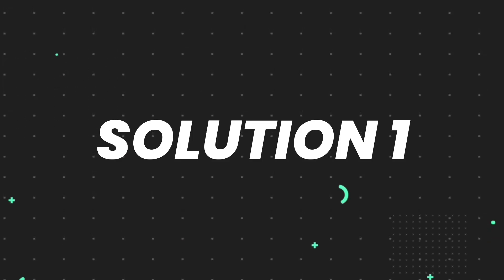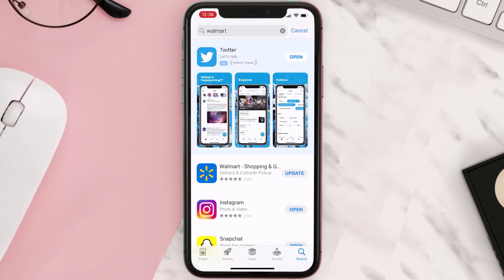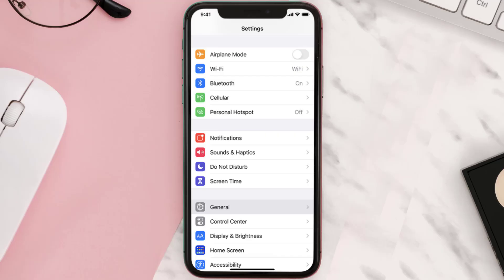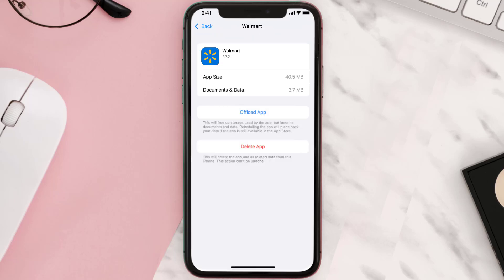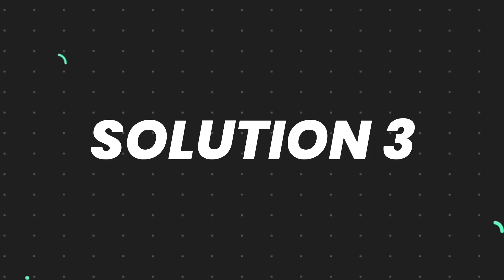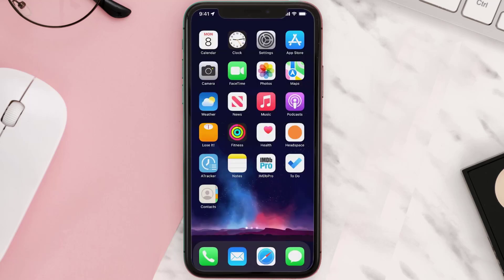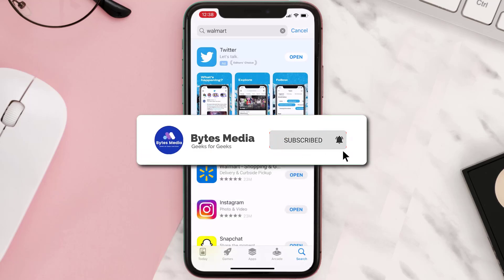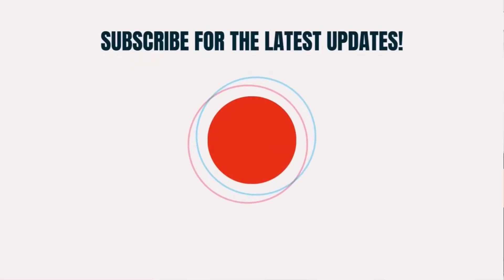Walmart App Not Working: How to Fix Walmart App Not Working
In this video, I'll show you How to Fix Walmart App Not Working. This is the easiest and fastest way to Fix Walmart App Not Working. Make sure you watch until the end of this video to find out How to Fix Walmart App Not Working on Android and iPhone. These methods work on Android as well as iOS 11, iOS 12, iOS 13 and iOS 15. Hope you enjoy!

Video Parts:
00:00 Intro: How to Fix Walmart App Not Working
00:07 1.Solution: Update Walmart App
00:26 2.Solution: Clear Walmart App cache files
00:55 3.Solution: Delete and Reinstall Walmart App
01:17 Outro: Ending

Topics Covered:
Bytes Media
how to
how to fix
Walmart App Not Working
How to Fix Walmart App Not Working
Walmart App
Walmart Shopping & Grocery
walmart app not working on iphone
why is my walmart grocery app not working
walmart technical issues today
walmart app down
walmart app not working android
walmart app not working for groceries
walmart app not working for pickup
walmart application login not working
how to use the walmart app
how to add discount card to walmart app
ios